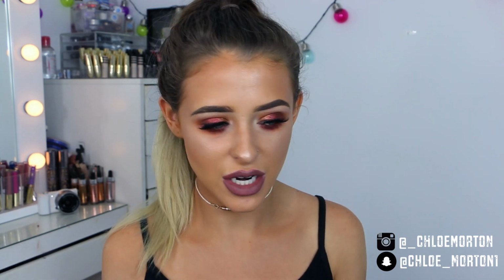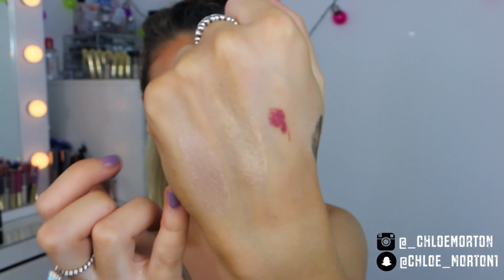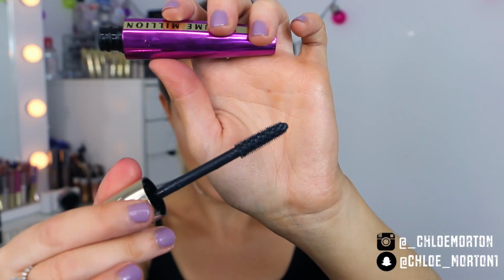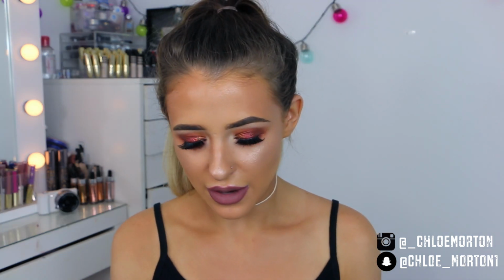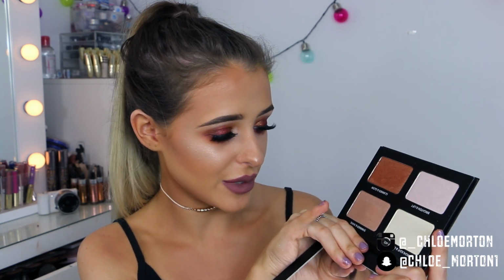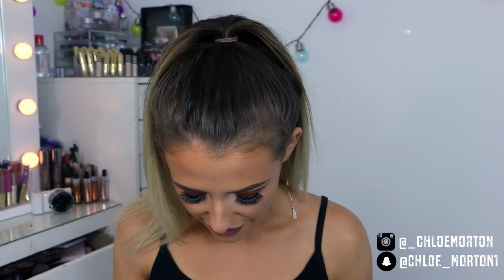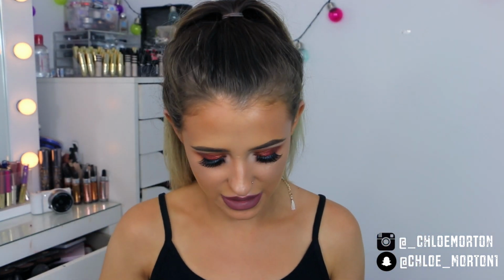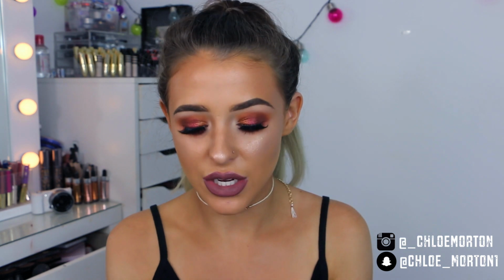MAKEUP HAUL! NEW EXCITING MAKEUP!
Hey Guys! I don't normally write much in this section of the description, however I just thought I may as well because I have been very MIA. As some of you are aware i'm in the process of moving house, so it's been insanely hard for me to keep on top of things whilst trying to sort everything else out. But don't worry, I will be back onto  more consistent uploading schedule ASAP.

Also, I've been getting A LOT of questions regarding the Halloween looks that I created. I will be filming them for you guys in the next few days, so they will be up ASAP too.

Thank you guys, you all mean the entire world. Have an amazing day! Lots of Love x

Here is a link to the brushes that I use in my videos :
SIGMA :

●Technical Details●
▷ Camera used: Canon 70D or Sony A5100
▷Edited on: Final Cut Pro